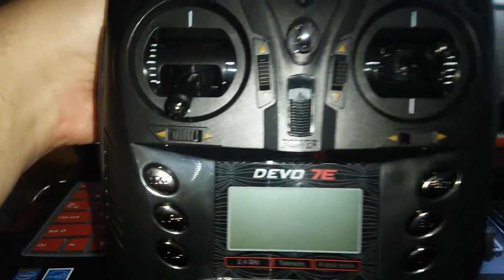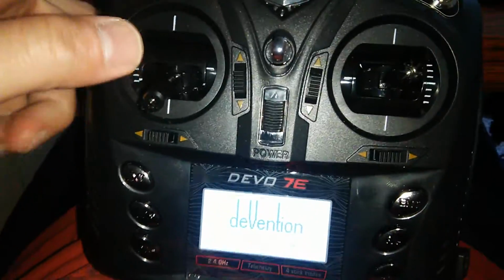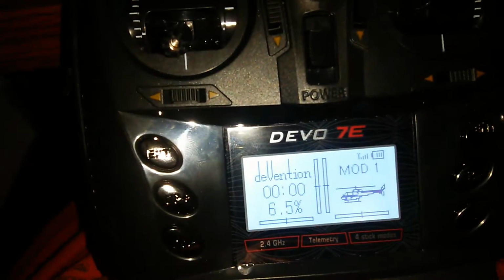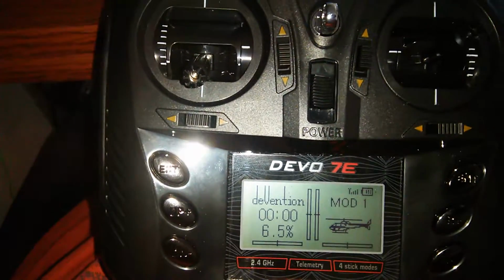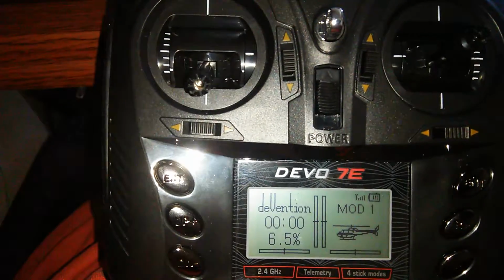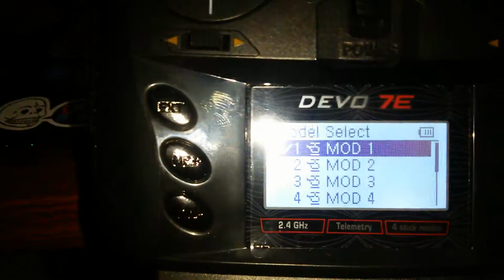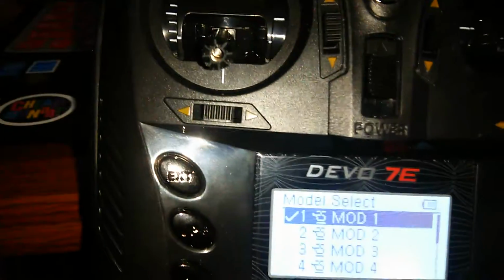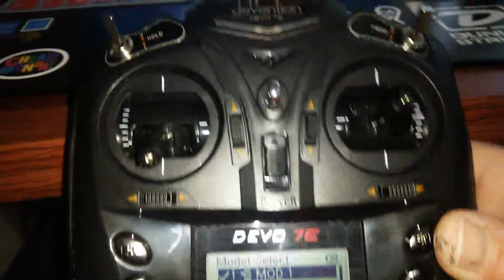Need help on how n where to install the firmware update for (Devo 7e)